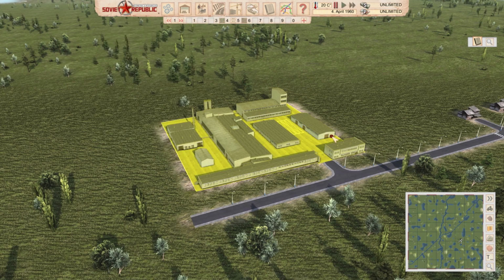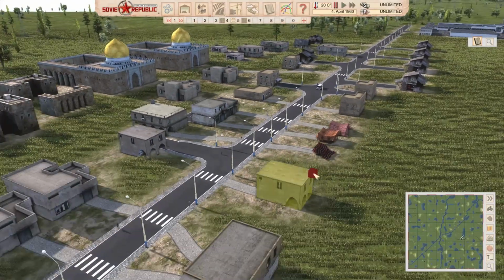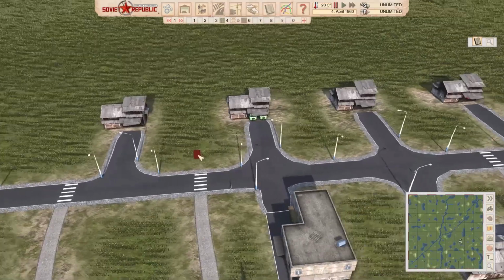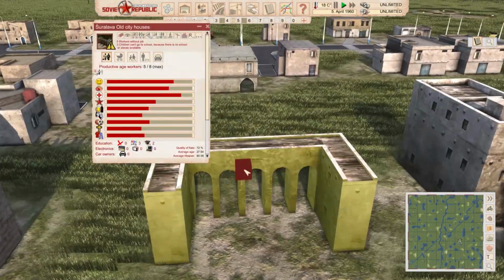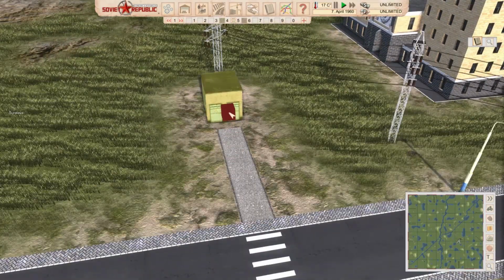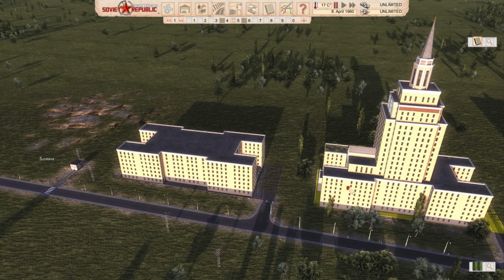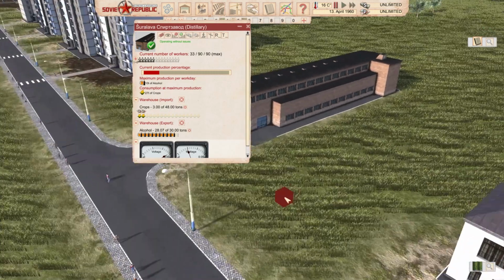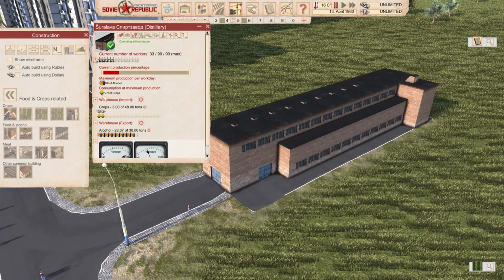Soviet Republic - Mod Monday 1